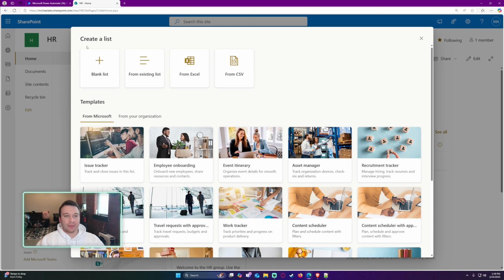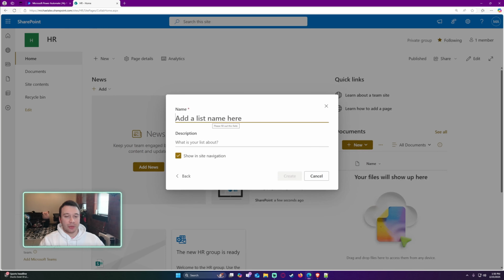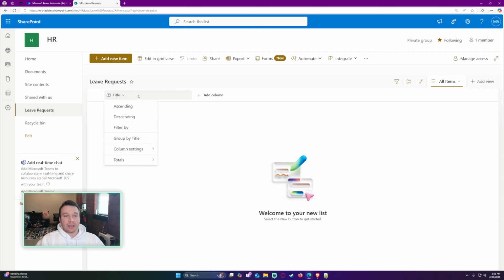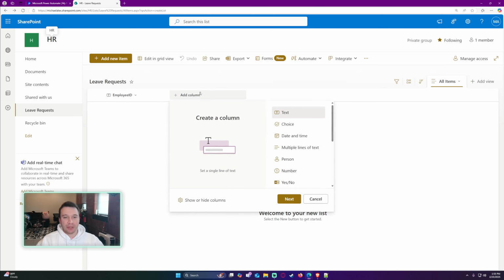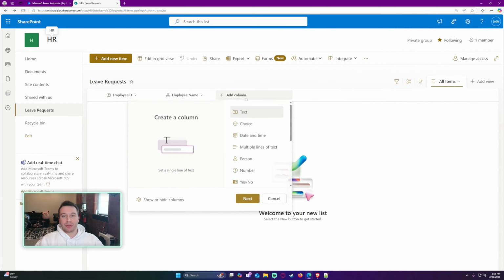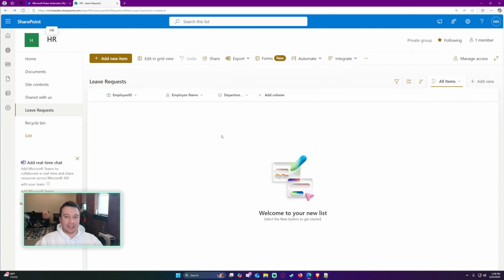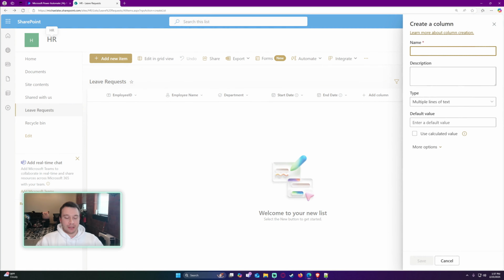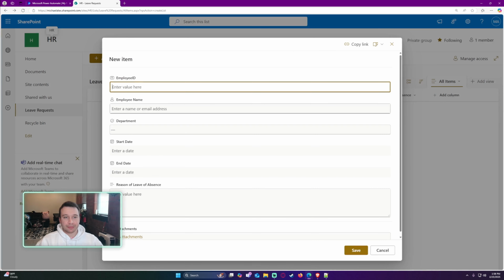How to Create a SharePoint List (Beginner Tutorial)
Want to create and customize SharePoint lists like a pro? In this step-by-step tutorial, I'll show you how to set up a SharePoint list from scratch, add columns, and customize them to fit your needs! Whether you're a beginner or looking to enhance your SharePoint skills, this video will help you organize data efficiently and make the most out of SharePoint lists.

🔥 In This Video, You'll Learn:
✅ How to create a SharePoint list (from a template or blank)
✅ How to add and configure different column types (Text, Choice, Date, etc.)
✅ How to customize columns for better data entry and user experience
✅ Tips to enhance your SharePoint lists like a pro!

🪙BTC🪙: 3LpmcBaJB537RweJu2tRjSqT6NhnQDDBWy
⛓️ETH⛓️: 0xbAEb6d6Df7CE5cfC55797B3133342e165B78A444
🐕DOGE🐕: DNKNUduorzBWMJ4XTSRqUSsUKk3ZiehHin